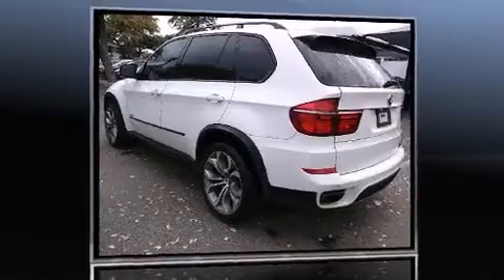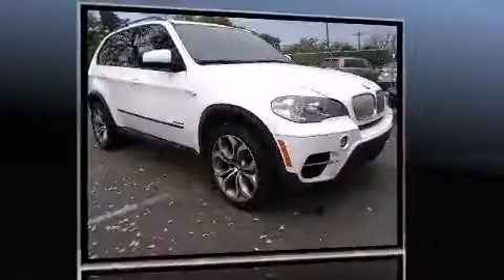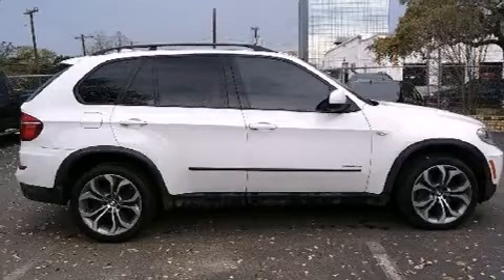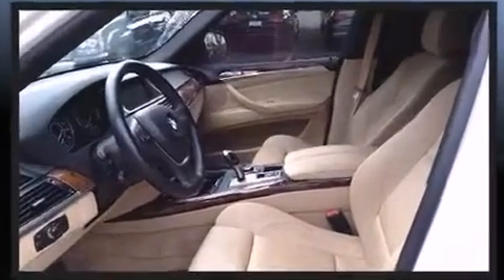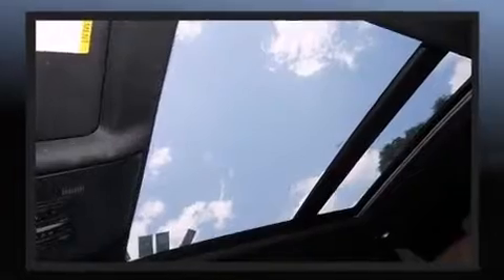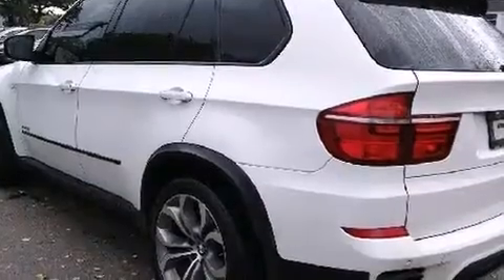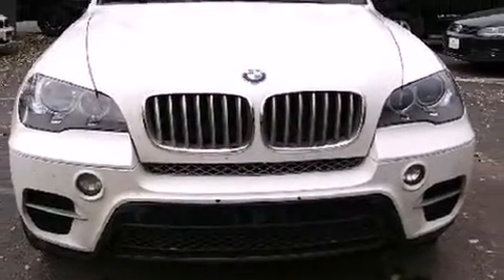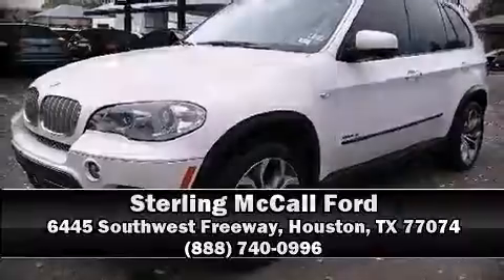2012 BMW X5 xDrive50i 50i in Houston, TX 77074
Experience driving perfection in the 2012 BMW X5 xDrive50i. With fewer than 50,000 miles on the odometer, this vehicle is constructed with the discerning driver in mind. Under the hood you'll find an 8 cylinder engine with more than 400 horsepower, and all wheel drive keeps this model firmly attached to the road surface. The engine breathes better thanks to a turbocharger, improving both performance and economy. BMW prioritized comfort and style by including: leather upholstery, power front seats, automatic dimming door mirrors, heated seats, power door mirrors and heated door mirrors, a power rear cargo door, and seat memory. Everything is where it ought to be, from the dashboard controls to the door locks and window controls. With high intensity discharge headlights illuminating your path, you'll always appreciate maximum visibility. For drivers who enjoy the natural environment, a power moon roof allows an infusion of fresh air. BMW ensures the safety and security of its passengers with equipment such as: dual front impact airbags, head curtain airbags, traction control, brake assist, anti-whiplash front head restraints, ignition disabling, an emergency communication system, and 4 wheel disc brakes with ABS. You'll never lose visibility with rain sensing wipers, which activate automatically when the drops start to fall. Our knowledgeable sales staff is available to answer any questions that you might have. They'll work with you to find the right vehicle at a price you can afford. Stop in and take a test drive!